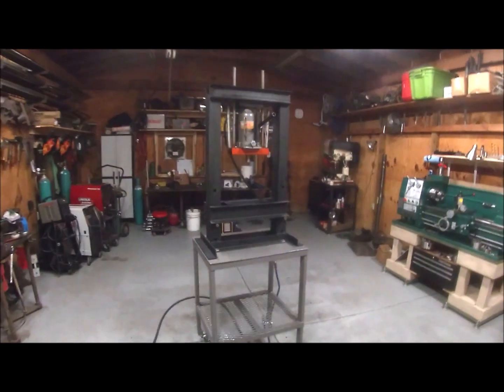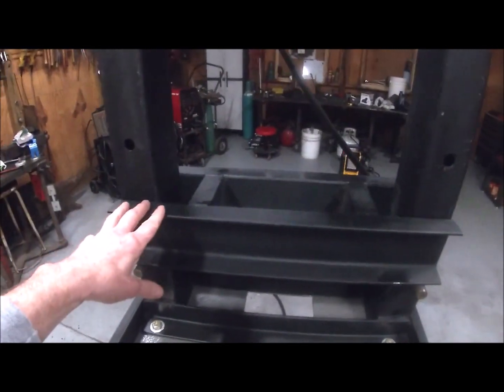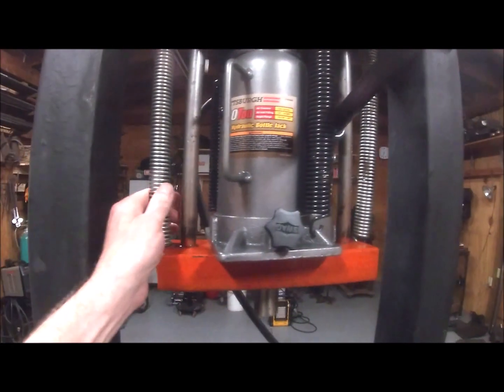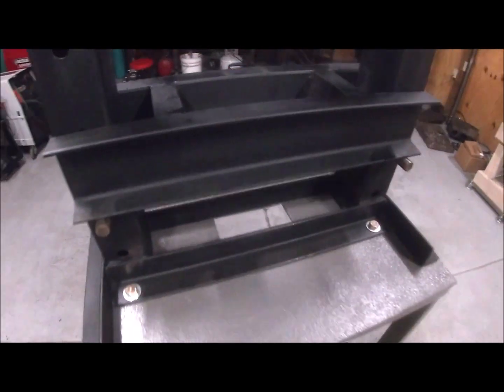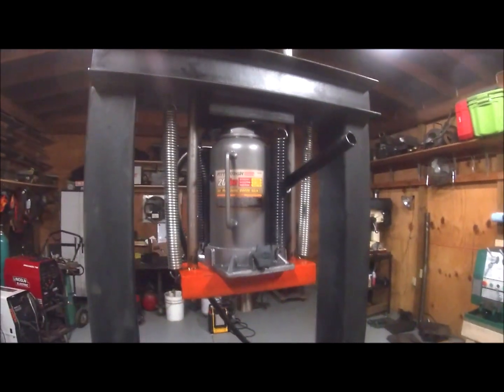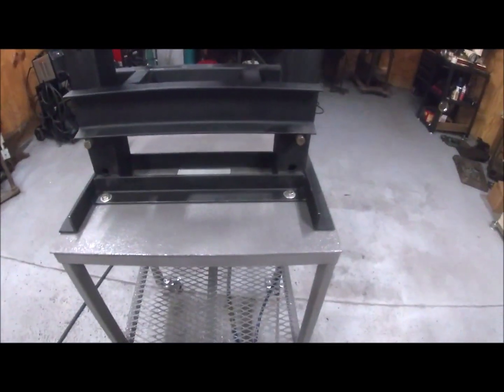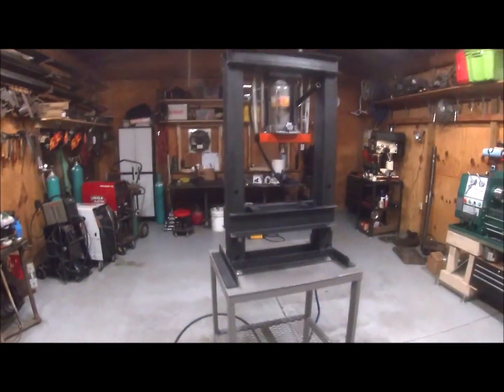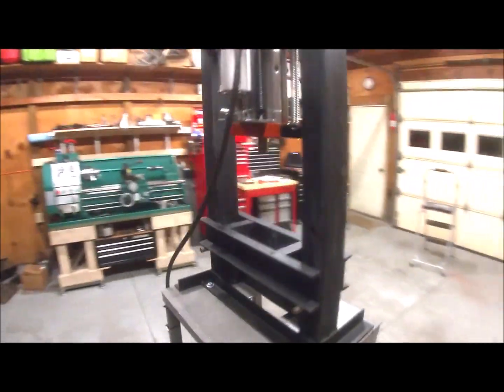Shop Made Hydraulic Press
Taking a look at a portable shop made hydraulic press.